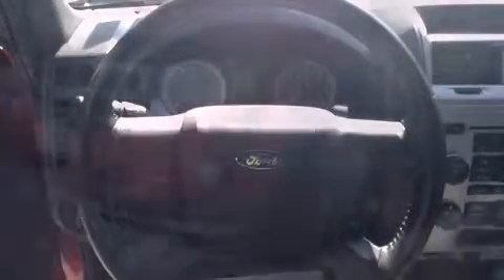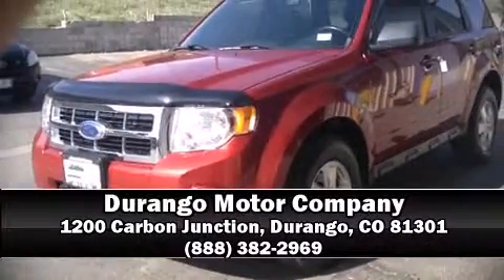2012 Ford Escape XLT in Durango, CO 81301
Durango Motor Company
1200 Carbon Junction

Load your family into the 2012 Ford Escape. Smooth gearshifts are achieved thanks to the 3 liter 6 cylinder engine, and for added security, dynamic Stability Control supplements the drivetrain. Four wheel drive allows you to go places you've only imagined. Comfort and convenience were prioritized within, evidenced by amenities such as: variably intermittent wipers, a trip computer, an automatic dimming rear-view mirror, front bucket seats, front fog lights, tilt steering wheel, and cruise control. Ford also prioritized safety and security by including: dual front impact airbags, front SIDE impact airbags, traction control, a panic alarm, and ABS brakes. Brake assist technology provides extra pressure when applying the brakes. Our sales reps are knowledgeable and professional. We'd be happy to answer any questions that you may have. Stop in and take a test drive!